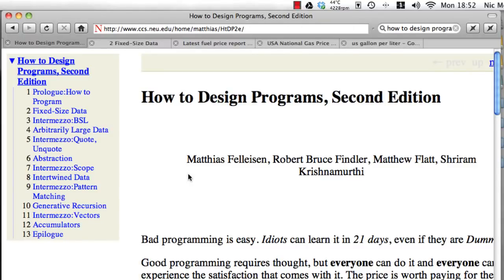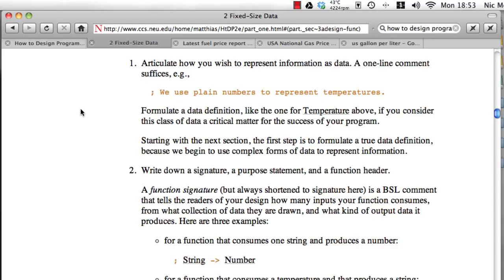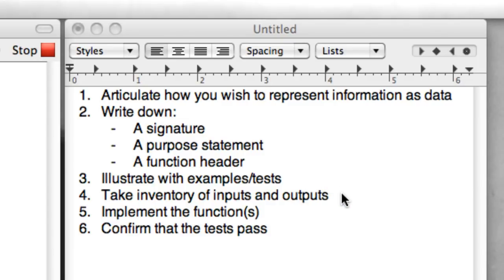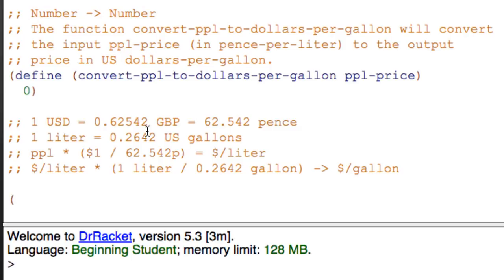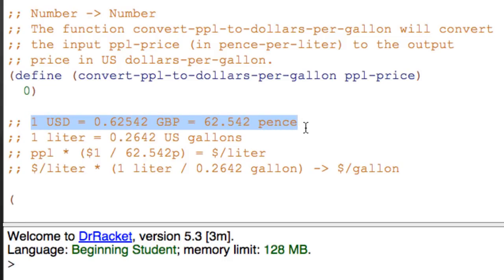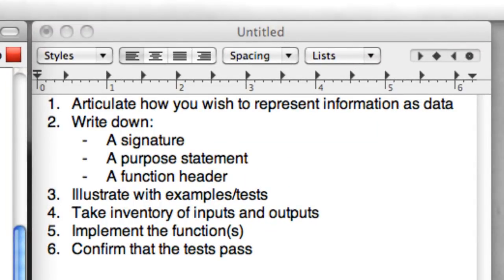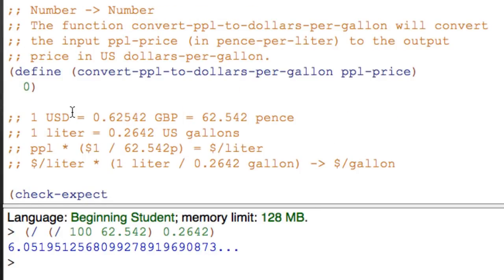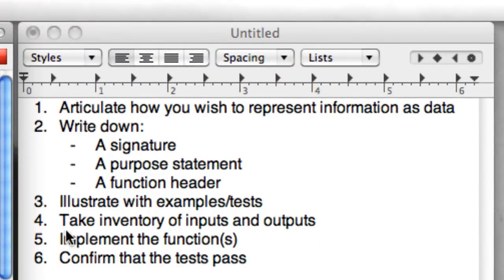Design recipe example: Gas price conversion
A demonstration of the use of the design recipe ideas from Chapter 2 of the 2nd Edition of How to Design Programs. I illustrate these ideas in the development of a simple function that converts gas (petrol) prices from UK pence per liter to US dollars per gallon. This was created for the CSci 1301 (Problem Solving and Algorithm Development) at the University of Minnesota, Morris.